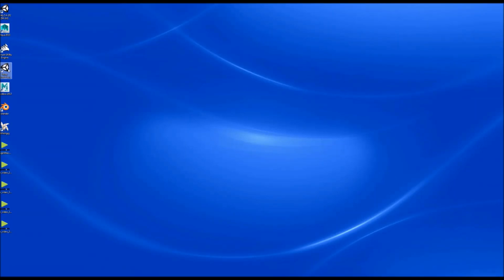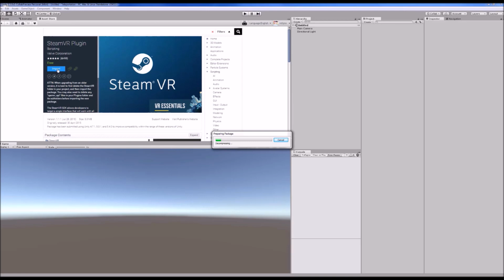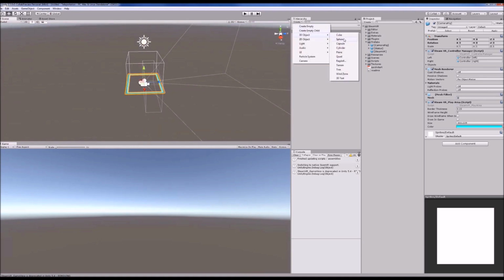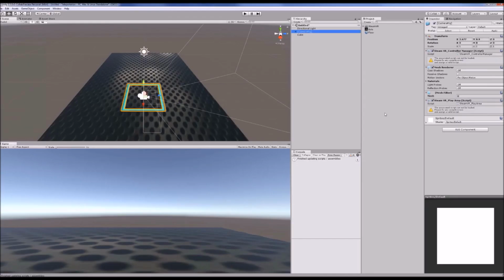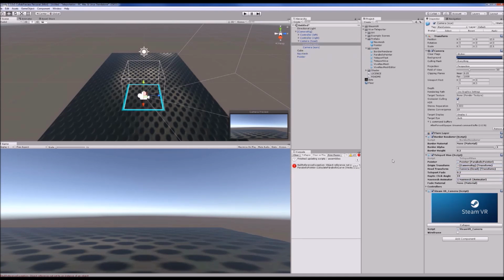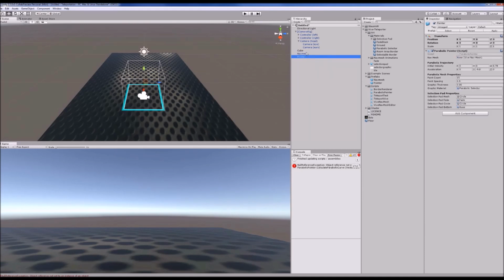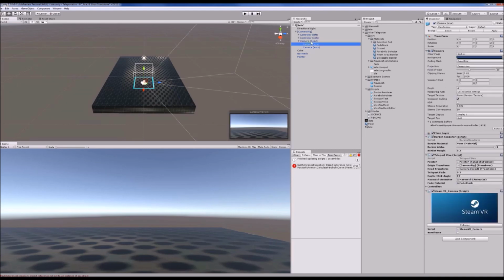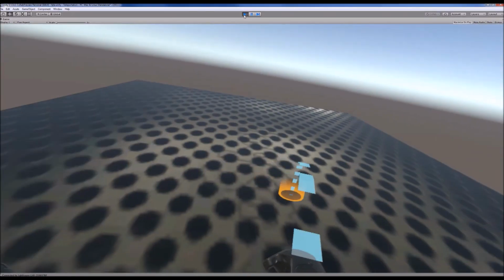How to implement Teleportation in VR using Unity 3D and Steam VR? Vive VR Development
In this tutorial, I show you a quick and easy way to implement teleportation in Virtual Reality (VR) using Unity 3D and Steam VR, for HTC Vive VR.